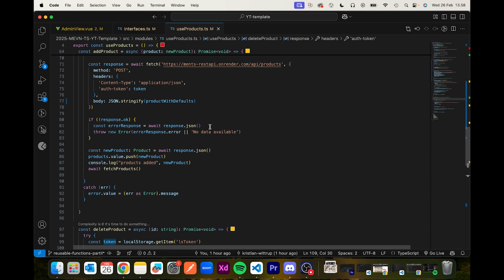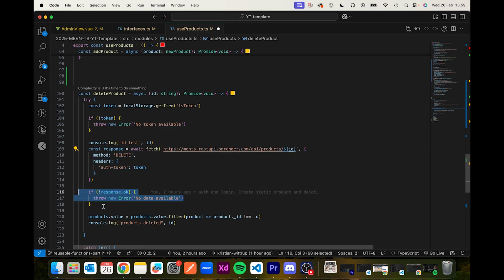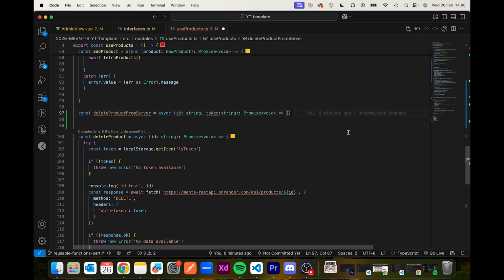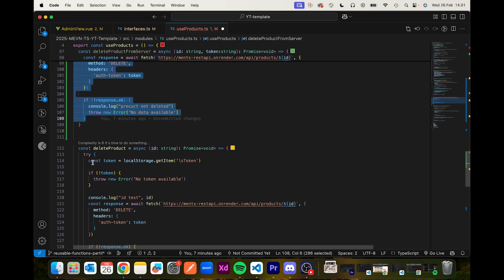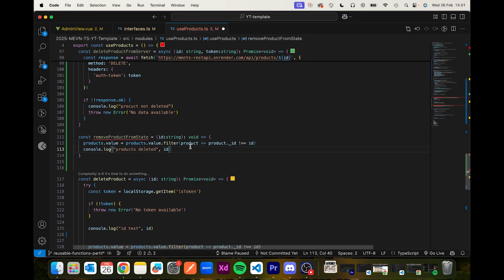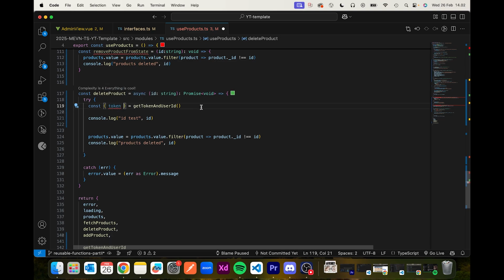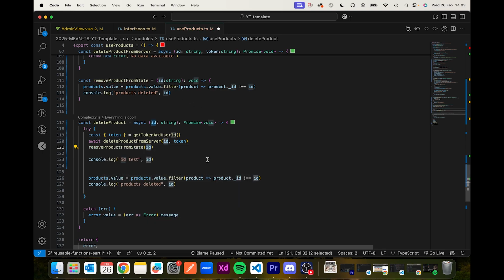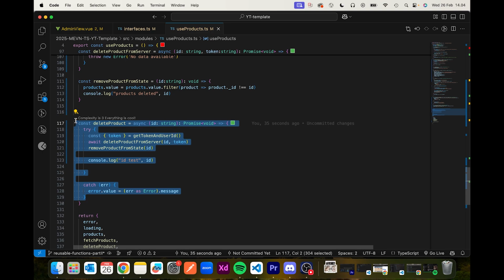MEVN - 31 - SoC/Refactor delete Function